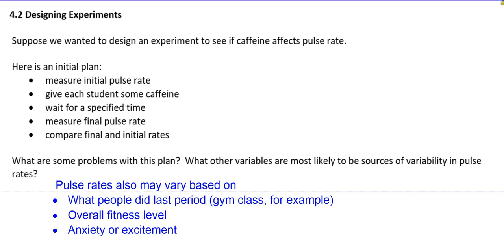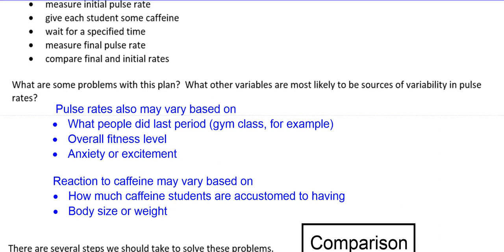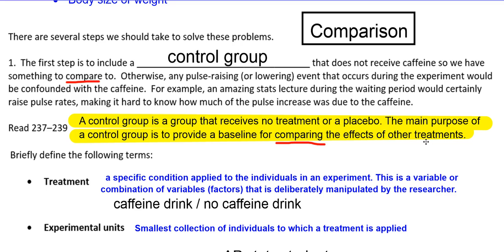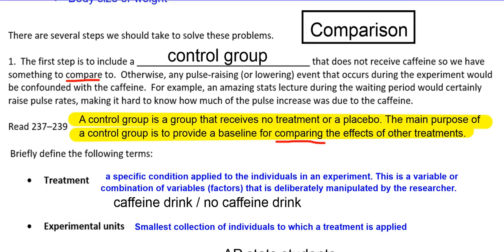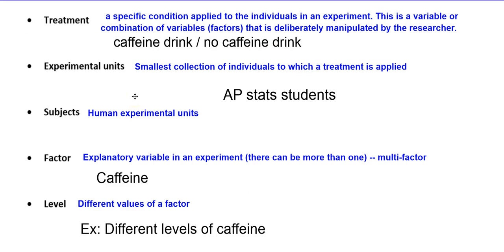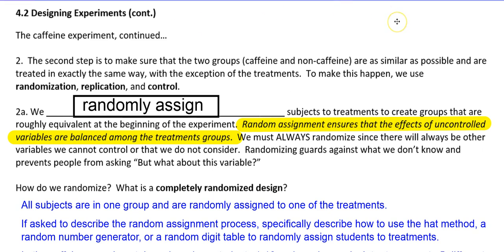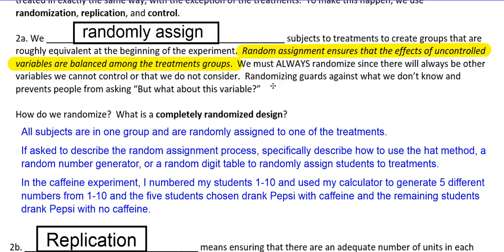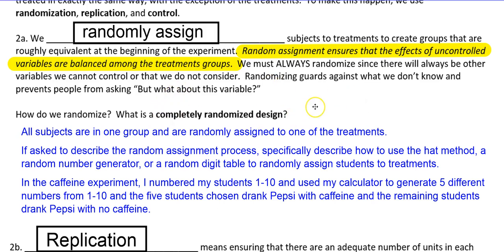4.2 3A Class Caffeine Experiment Part 1